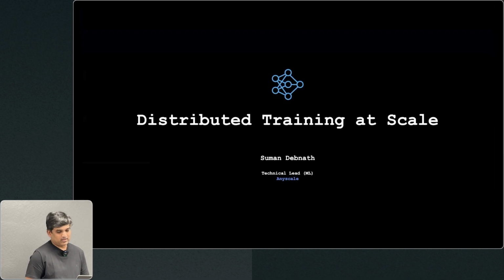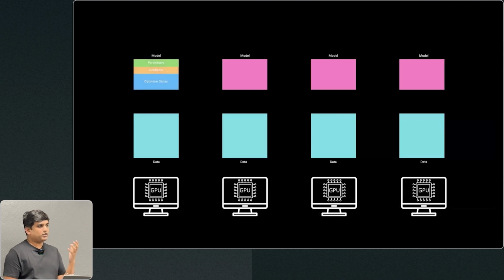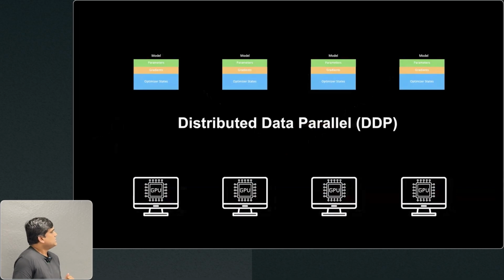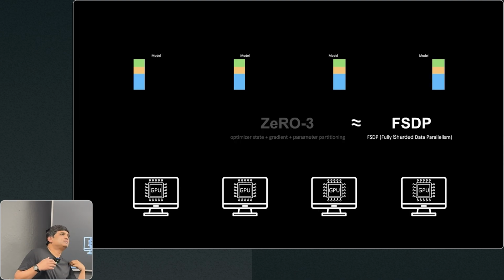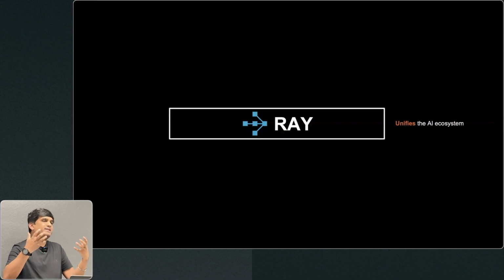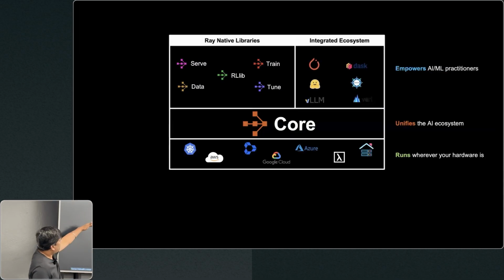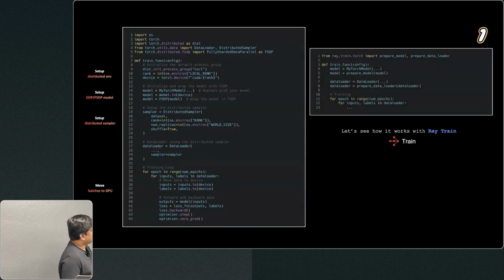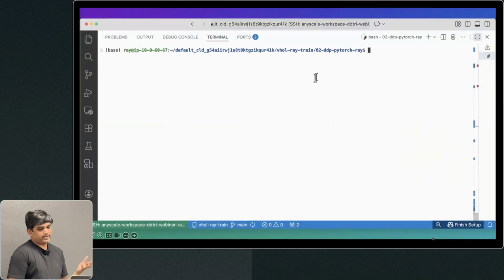Distributed Training at Scale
As deep learning models grow in complexity, particularly with the rise of Large Language Models (LLMs) and generative AI, scalable and cost-effective training has become a critical challenge. This talk introduces Ray Train, an open-source, production-ready library built for seamless distributed deep learning. We will explore its architecture, advanced resource scheduling, and intuitive APIs that simplify integration with popular frameworks such as PyTorch, Lightning, and HuggingFace. Attendees will leave with a clear understanding of how Ray Train accelerates large-scale model training while ensuring reliability and efficiency in production environments.

Suman Debnath is a Technical Lead (ML) at Anyscale, where he focuses on distributed training, fine-tuning, and inference optimization at scale on the cloud. His work centers around building and optimizing end-to-end machine learning workflows powered by distributed computing framework like Ray, enabling scalable and efficient ML systems.